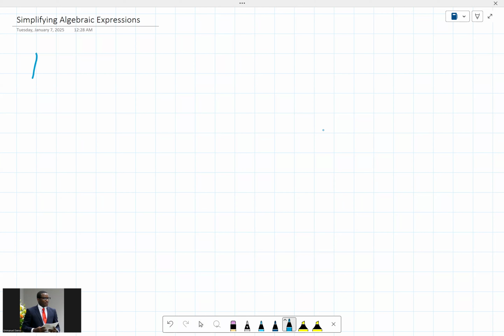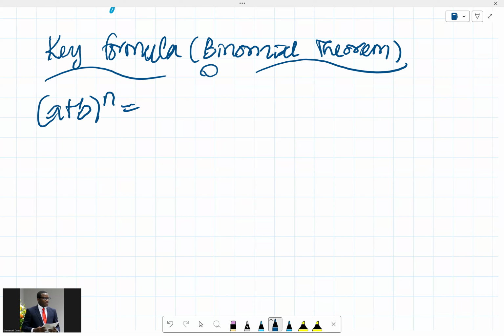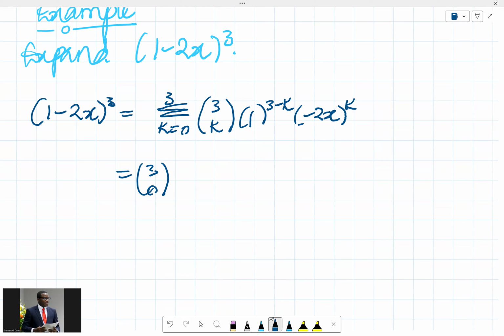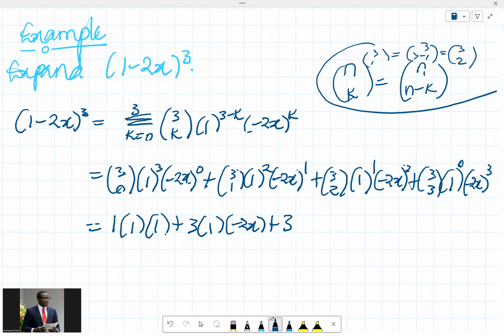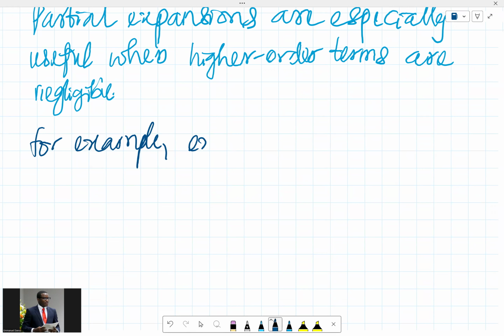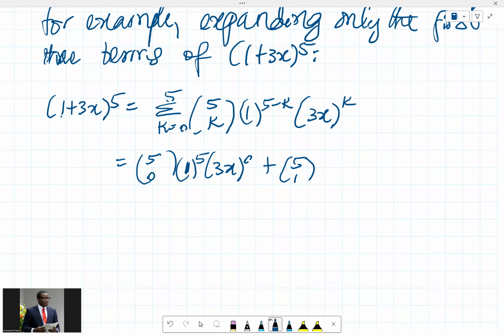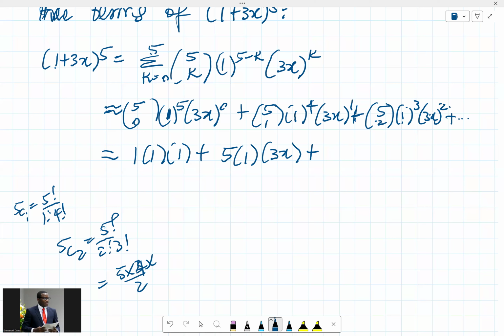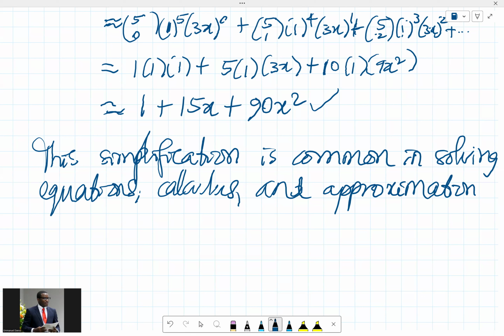7. Simplifying Algebraic Expressions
Master the art of simplifying algebraic expressions with the binomial theorem!

This video walks you through how to expand binomials like (𝑎+𝑏)^𝑛 into polynomial forms, making it easy to solve equations and approximate values.

See real-life examples where partial expansions make calculations faster and simpler for students and professionals alike.